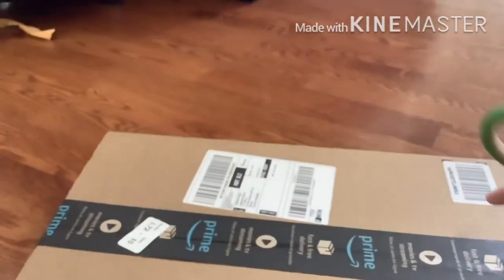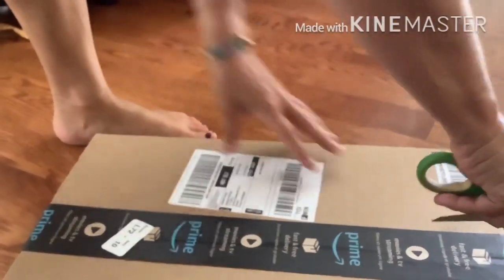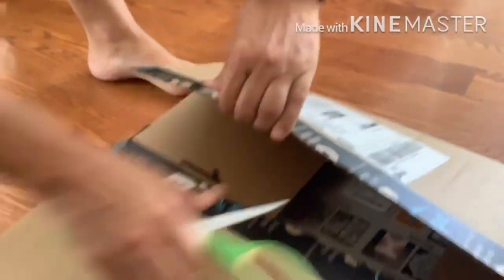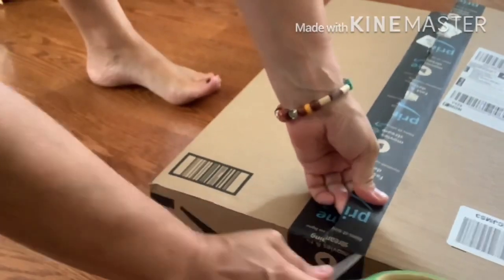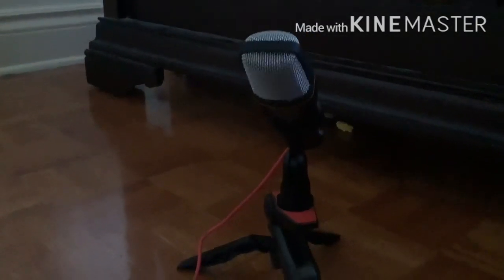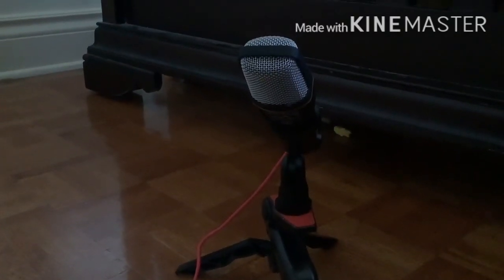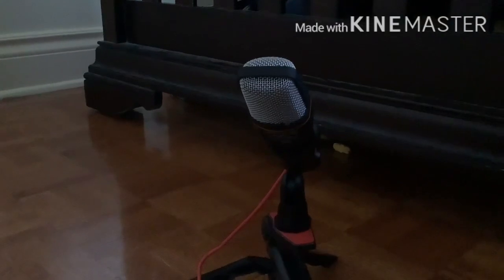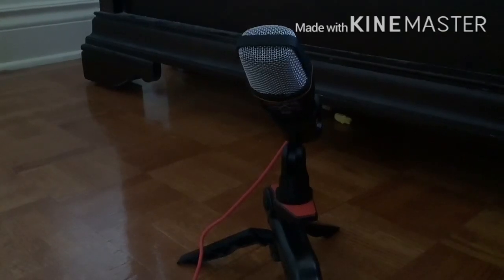IT HAS ARRIVED MY DUDEZ